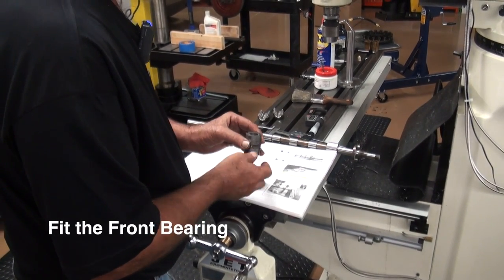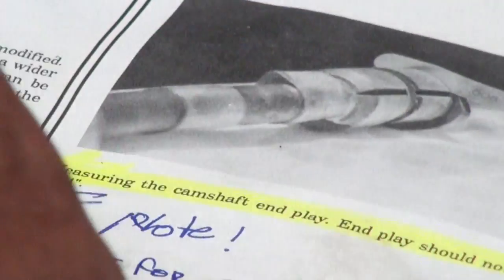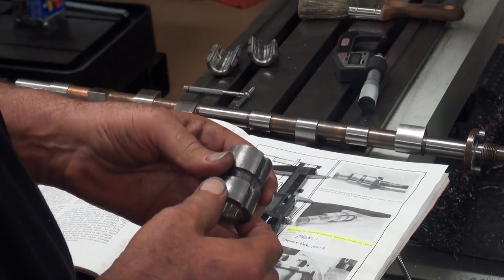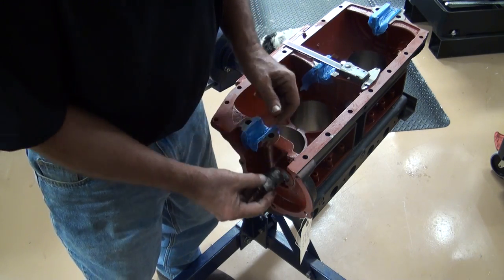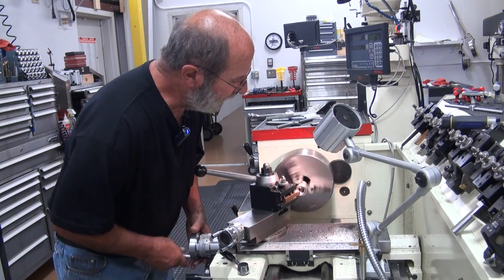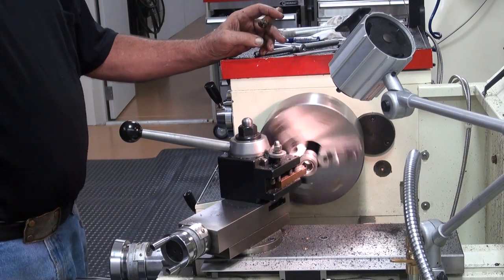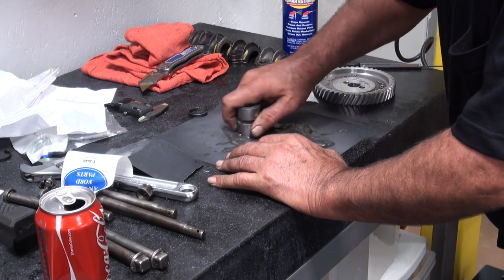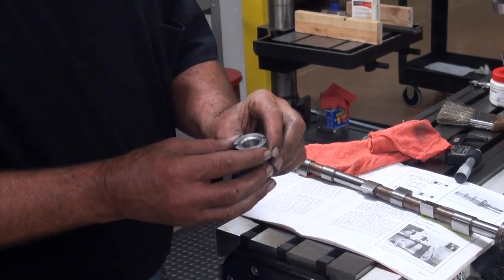Engine 08 Cam Shaft Installation Part 2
Part 2 of the Cam Shaft Installation